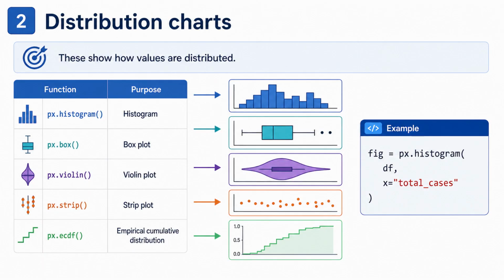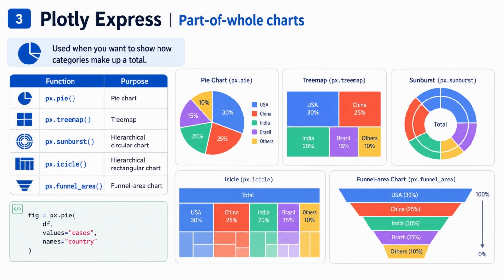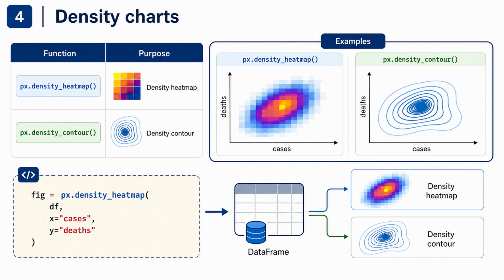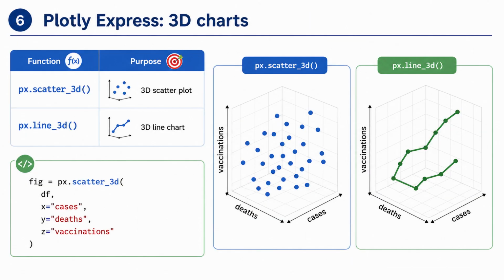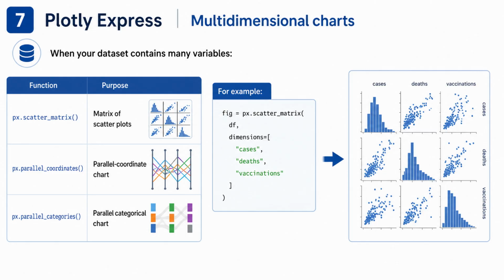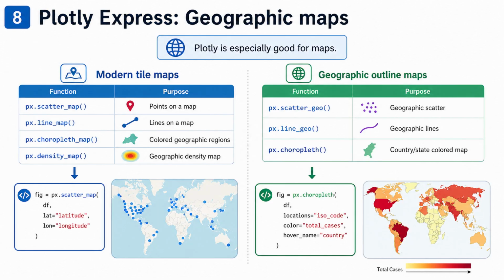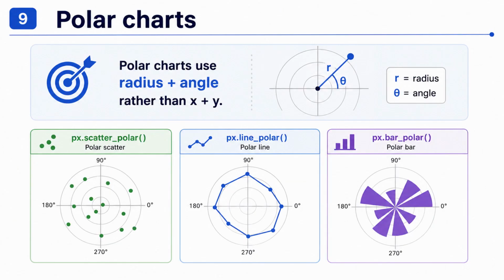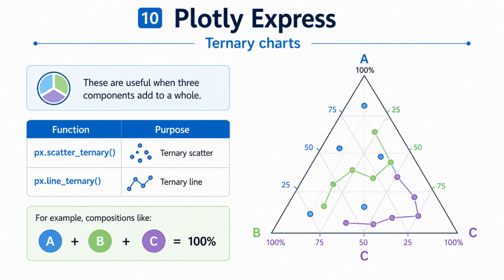Plotly Express in Python: 10 Essential Chart Types Explained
Learn the most important Plotly Express functions in Python in 10 simple scenes. This video covers basic charts, distribution charts, part-of-whole charts, density plots, heatmaps, 3D charts, multidimensional visualizations, geographic maps, polar charts, and ternary charts.

You’ll see how functions like px.line(), px.bar(), px.scatter(), px.histogram(), px.pie(), px.imshow(), px.scatter_3d(), and px.choropleth() are used to create interactive visualizations quickly.

This is a beginner-friendly introduction for anyone learning Python data visualization, Plotly, Streamlit dashboards, or data analysis.